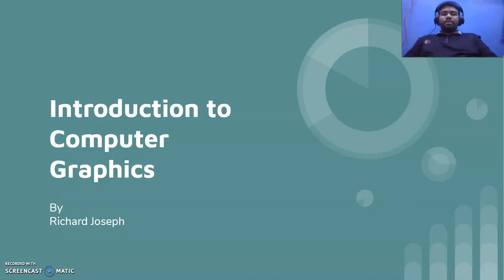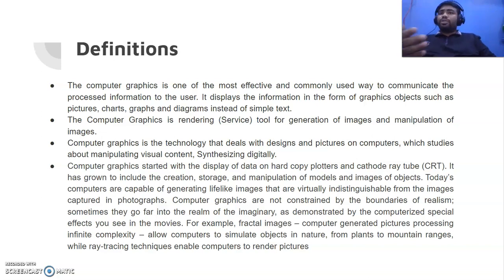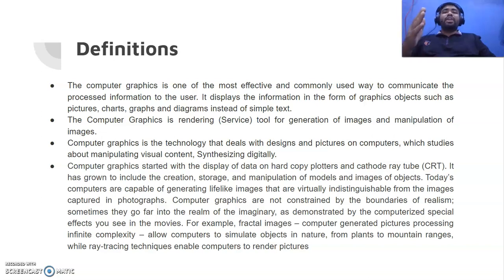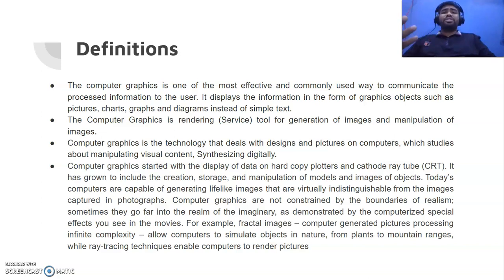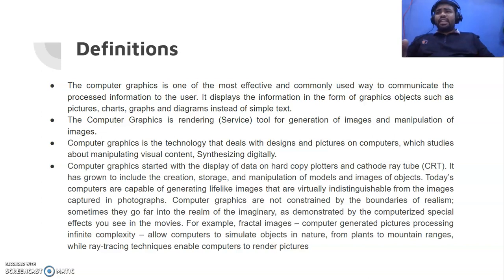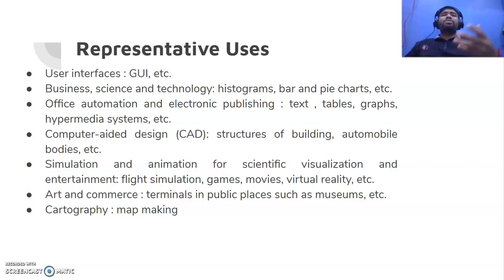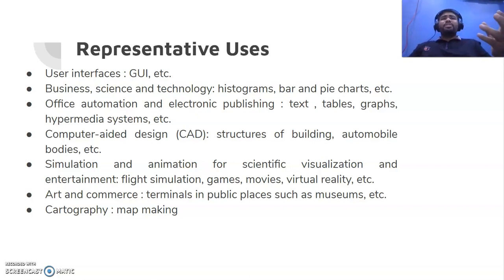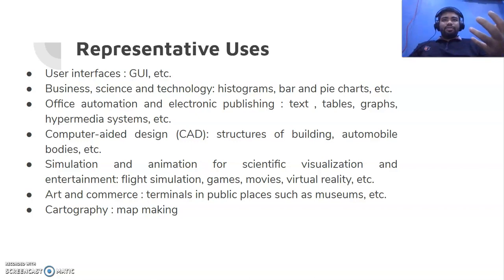Introduction to Computer Graphics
Topics Covered:
- Definition of computer graphics
- Representative uses of computer graphics